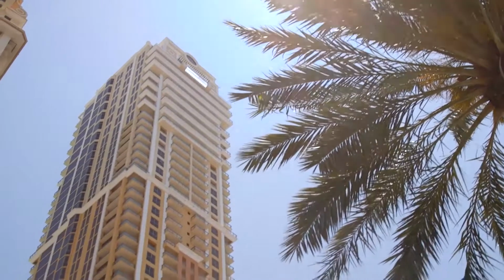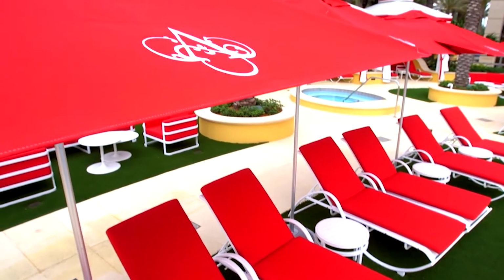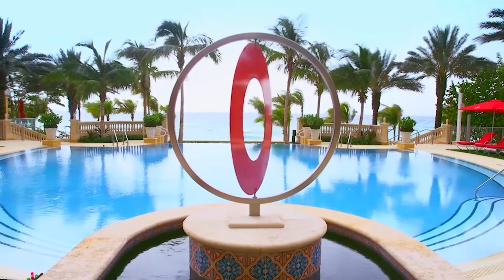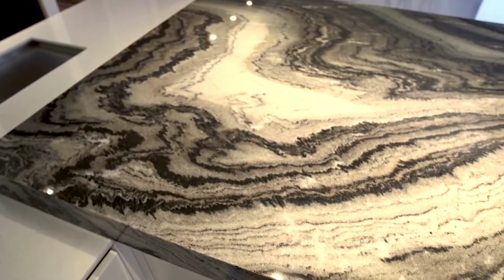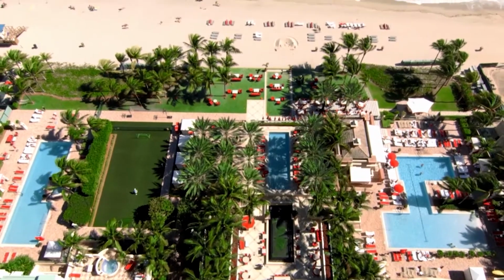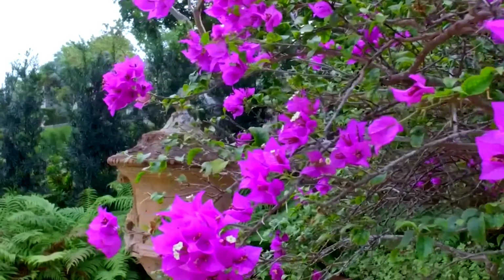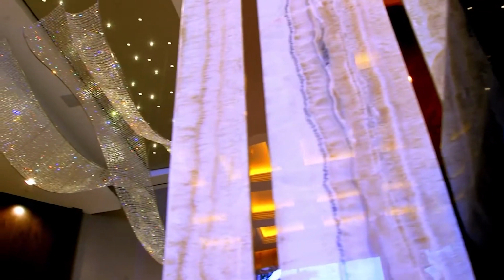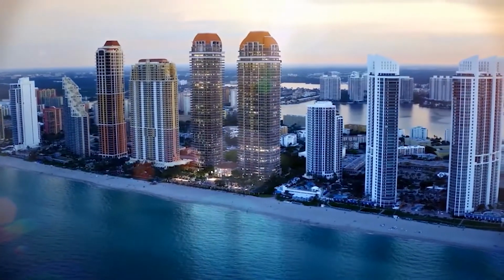The Estates at Acqualina Art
Teo Palmieri.